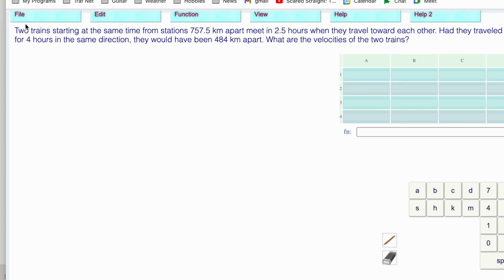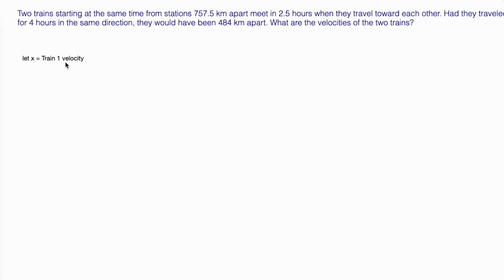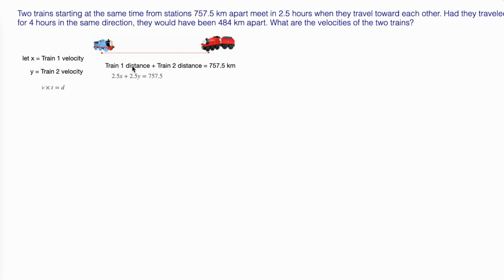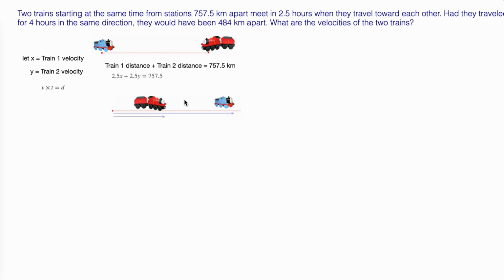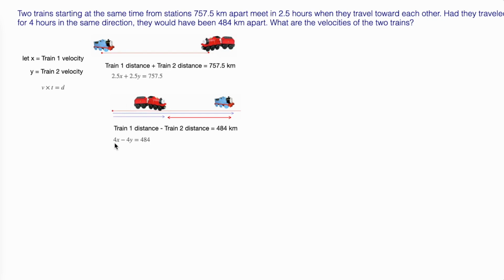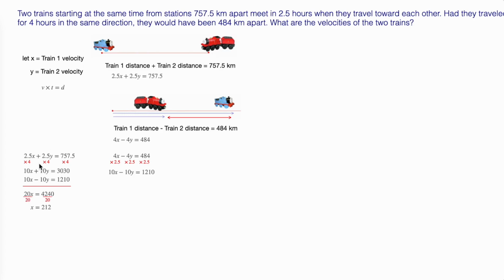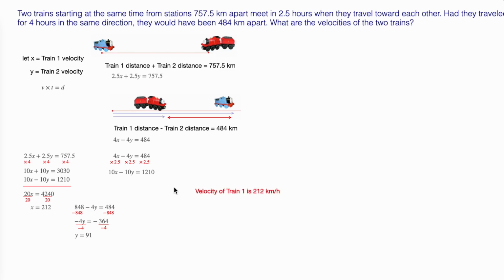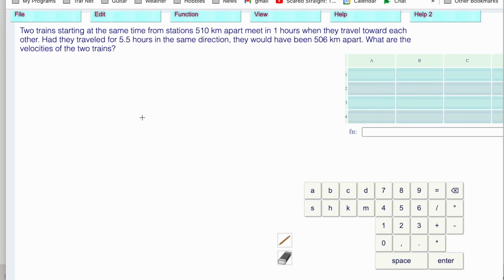Level 14: Train Questions Using Systems of Equations From The Word Problems Math Program